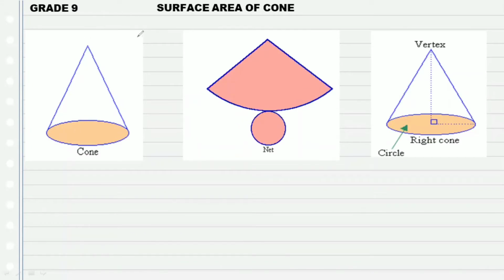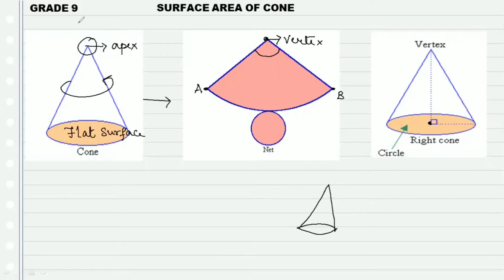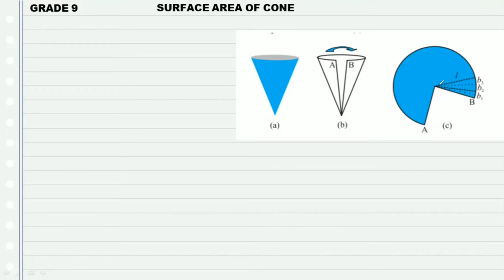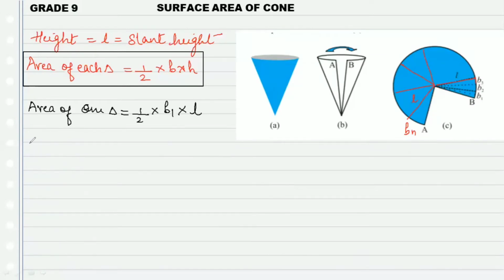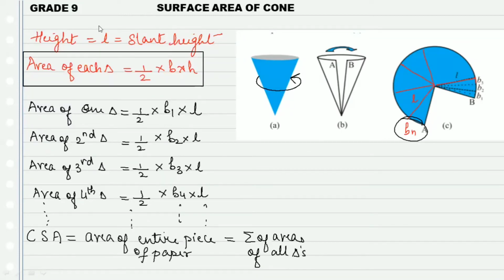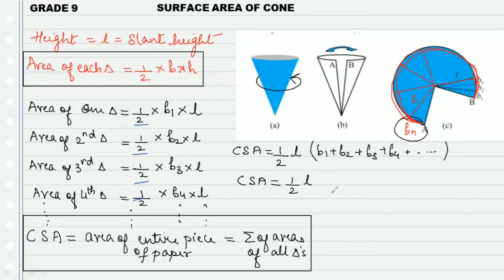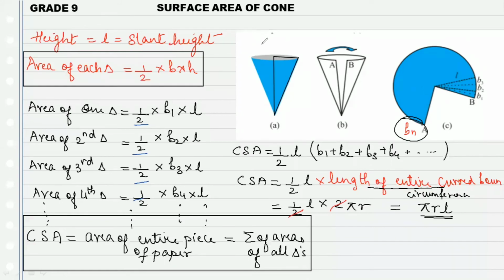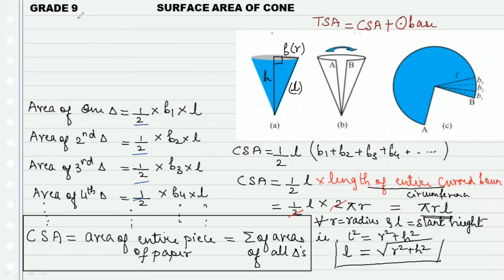Surface area of a cone || CBSE || State Board